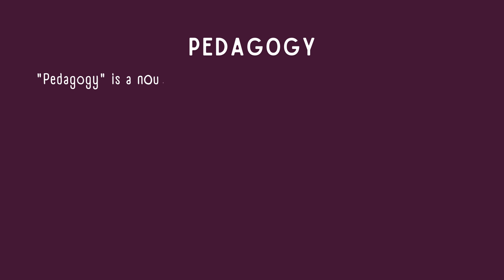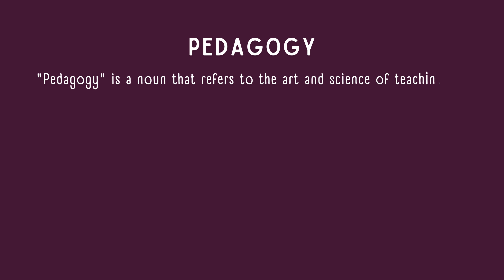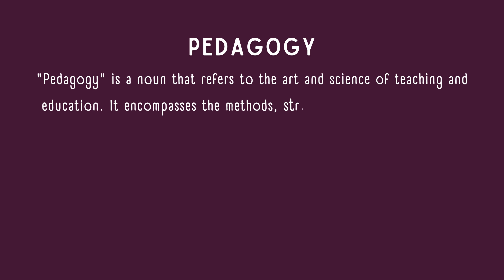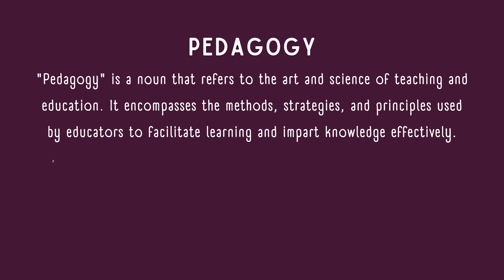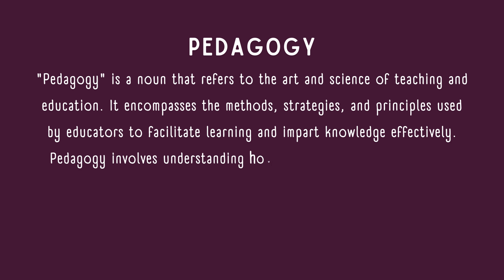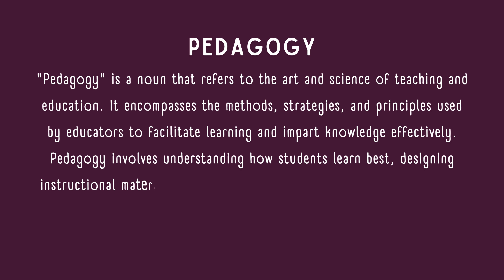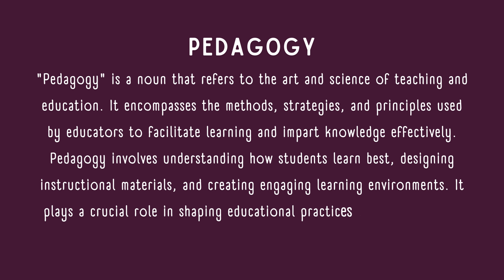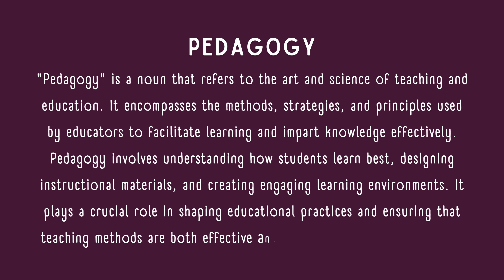What is the meaning of Pedagogy?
Pedagogy refers to the art and science of teaching and education. It encompasses the methods, strategies, and approaches used by educators to facilitate learning and foster understanding in students. This video provides a brief and clear explanation of the meaning of pedagogy, highlighting its role in shaping how knowledge is transferred in various educational settings. Whether in classrooms or online environments, pedagogy is crucial in guiding learners and influencing educational outcomes.